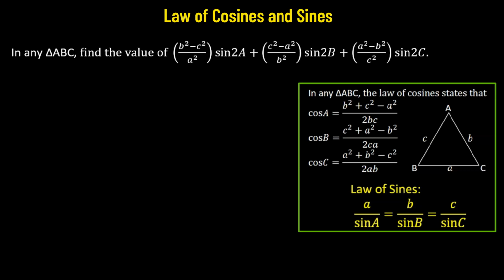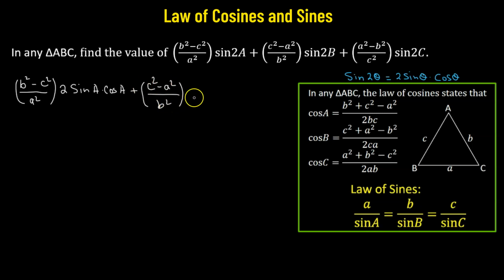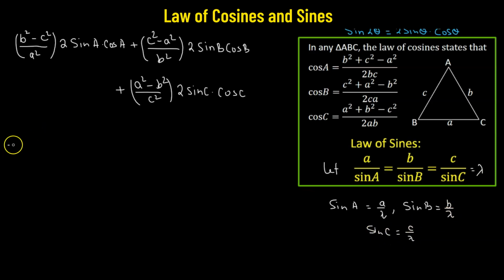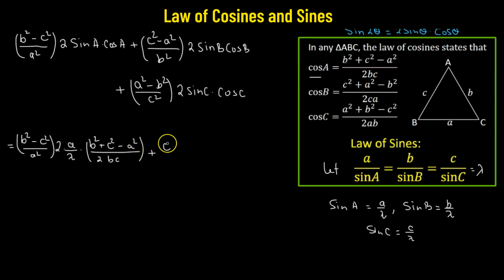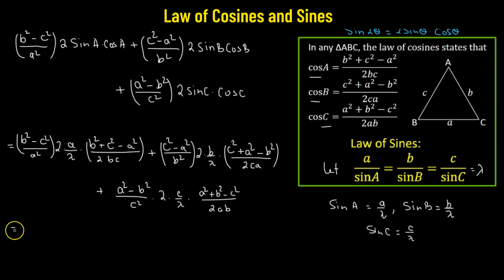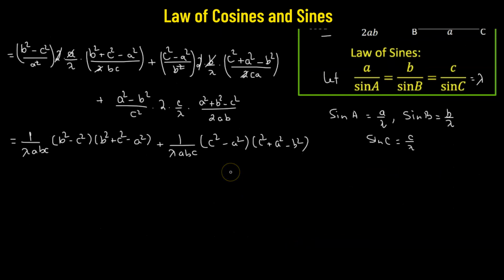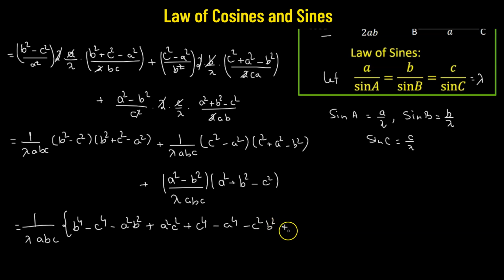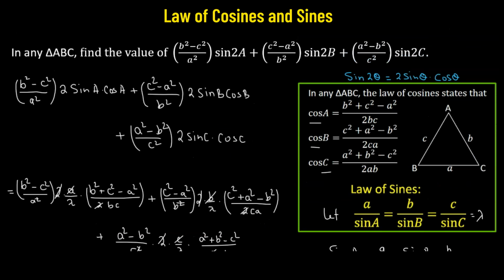6 | Trigonometry | Law Of Cosines | Worked Out Problem 6